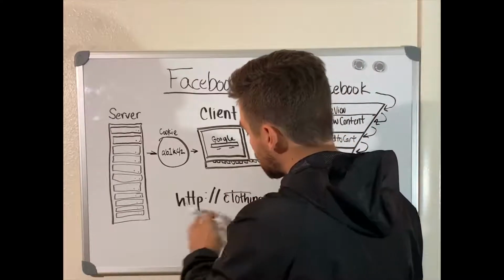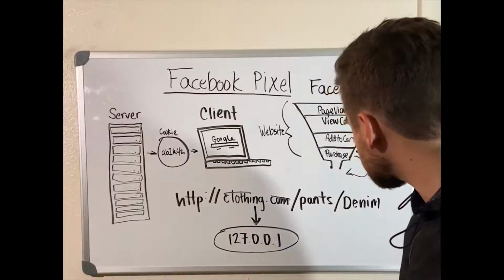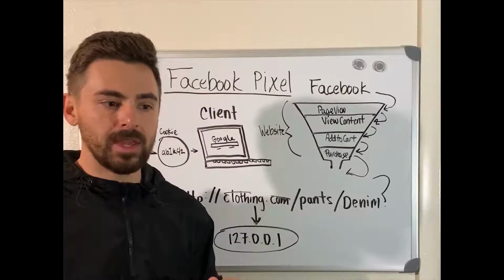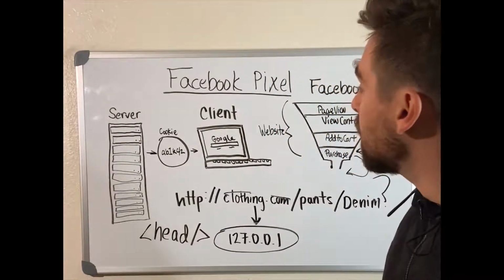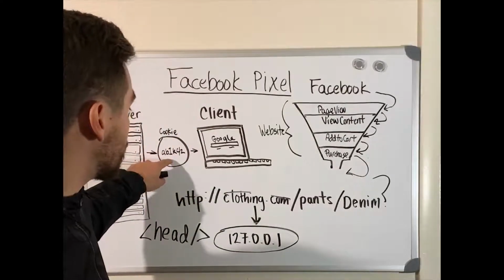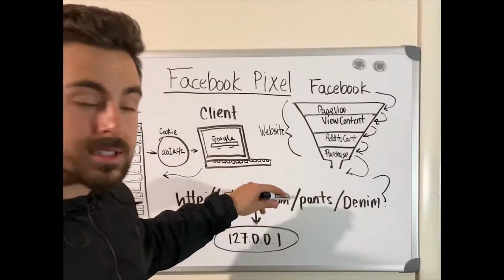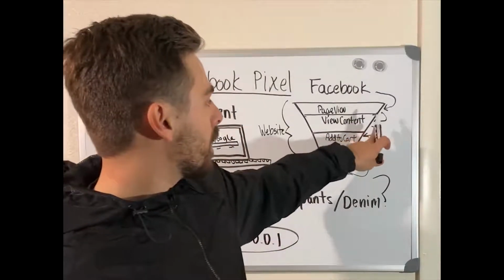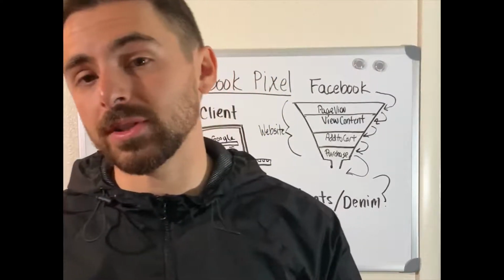How does a Facebook Pixel Work? - Under the Hood Analysis!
If you're looking for a DEEP DIVE into what's really going on under the hood of the Facebook Pixel this is the video for you!

We'll also talk about exactly why you should be implementing this into your website in 2019!